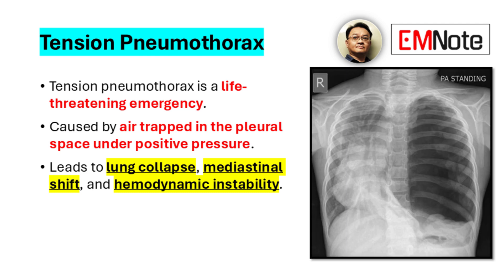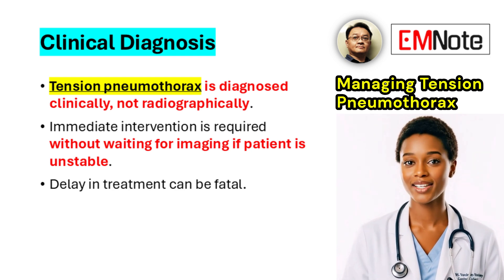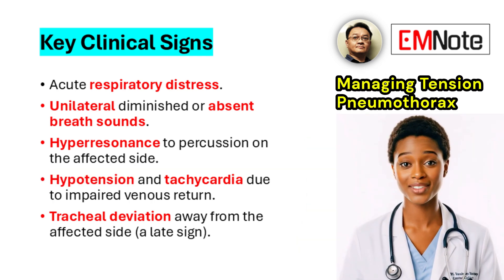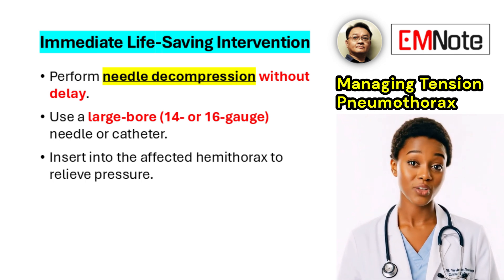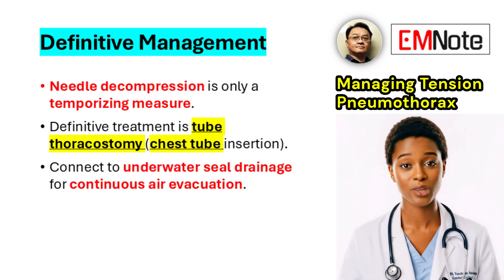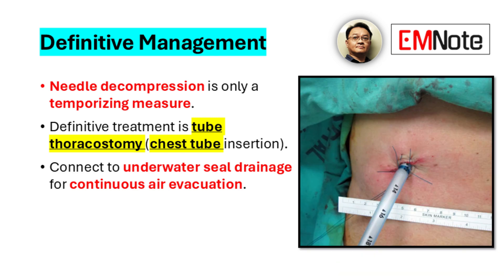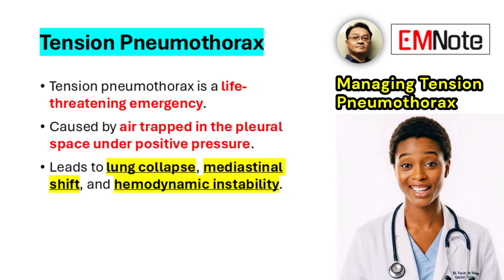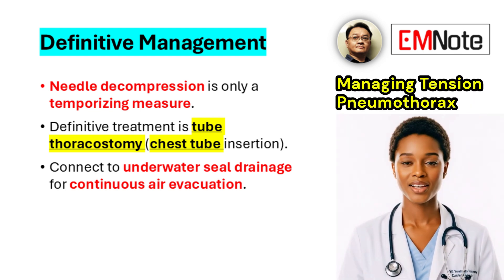Tension Pneumothorax Recognition and Management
Tension Pneumothorax
- Tension pneumothorax is a life-threatening emergency.
- Caused by air trapped in the pleural space under positive pressure.
- Leads to lung collapse, mediastinal shift, and hemodynamic instability.
Clinical Diagnosis
- Tension pneumothorax is diagnosed clinically, not radiographically.
- Immediate intervention is required without waiting for imaging if patient is unstable.
- Delay in treatment can be fatal.
Key Clinical Signs
- Acute respiratory distress.
- Unilateral diminished or absent breath sounds.
- Hyperresonance to percussion on the affected side.
- Hypotension and tachycardia due to impaired venous return.
- Tracheal deviation away from the affected side (a late sign).
Immediate Life-Saving Intervention
- Perform needle decompression without delay.
- Use a large-bore (14- or 16-gauge) needle or catheter.
- Insert into the affected hemithorax to relieve pressure.
Needle Decompression Sites
- Traditional site: Second intercostal space at the midclavicular line.
- Alternative site: Fifth intercostal space at the anterior axillary line.
- The fifth intercostal space may offer better success, especially in obese patients.
Definitive Management
- Needle decompression is only a temporizing measure.
- Definitive treatment is tube thoracostomy (chest tube insertion).
- Connect to underwater seal drainage for continuous air evacuation.